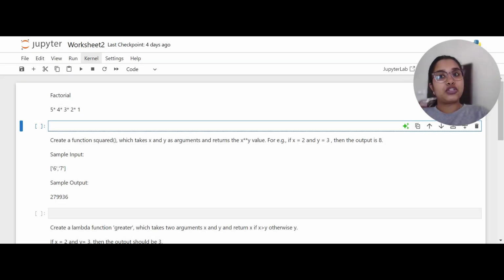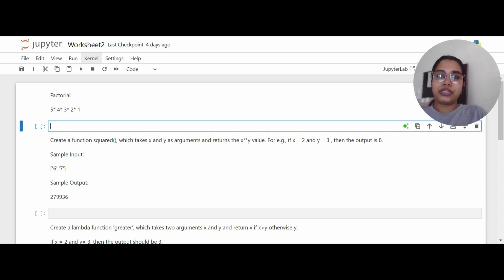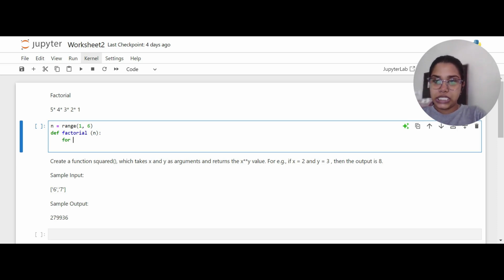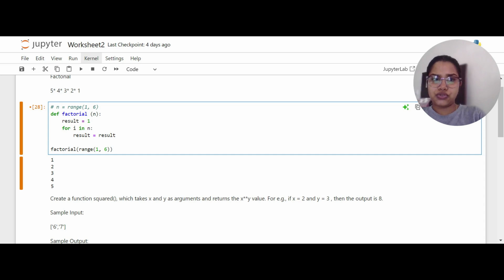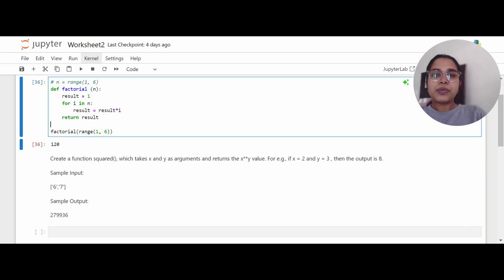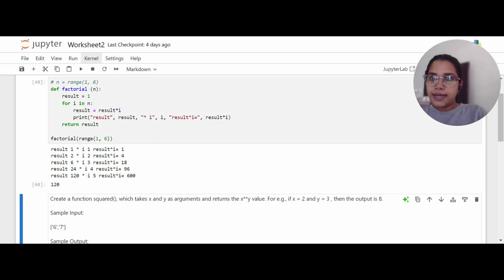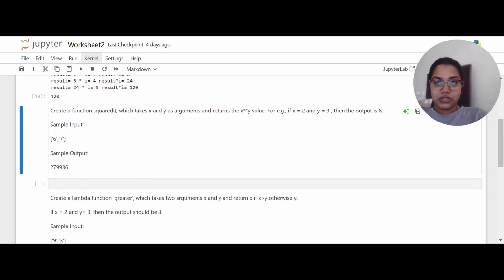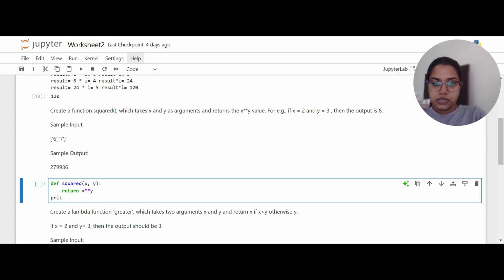Dumbest Coding Vlog Ever!!! | DCVE | Python Series | Ep6 | "TypeError: 'int' object is not iterable"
I'm a beginner so expect all kinds of errors. This is not a tutorial video. Its an unfiltered podcast typa thing so we'll not talk about concepts here. I'm just learning!!

Errors I ran into:-
Why do I get "TypeError: 'int' object is not iterable" when trying to sum digits of a number? [duplicate]

function missing 1 required positional argument

python cannot access local variable 'type' where it is not associated with a value

UnboundLocalError Local

Chapters -
00:00 Introduction & My chit chat
01:38 First question1️⃣
13:03 Second question2️⃣